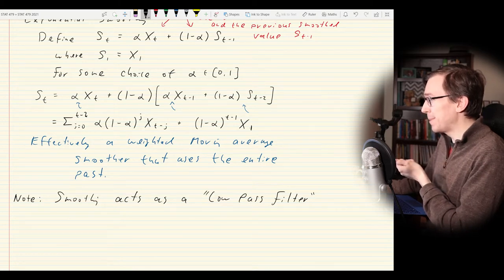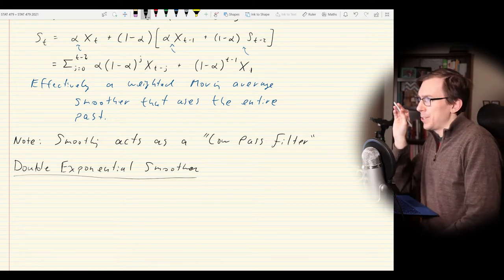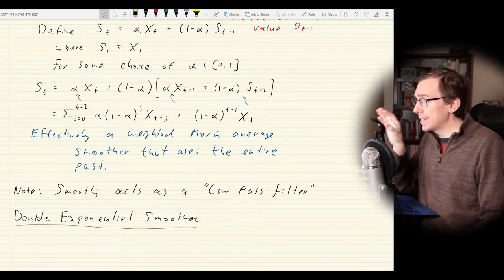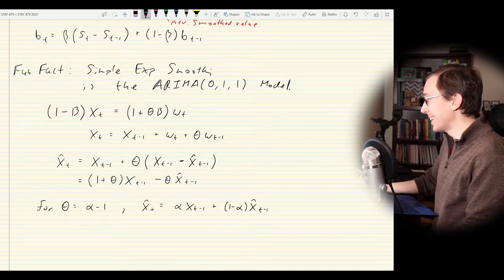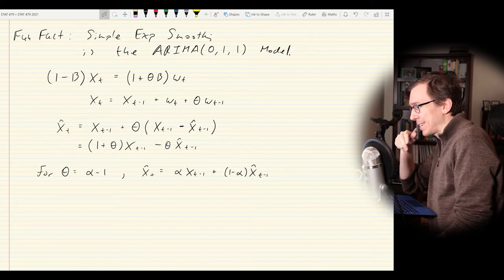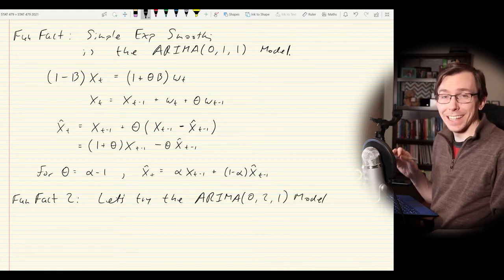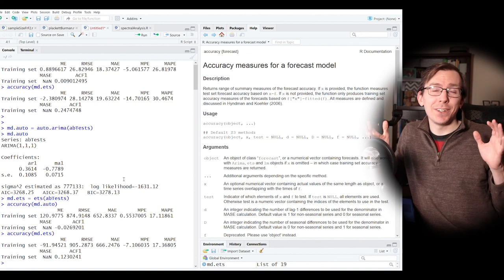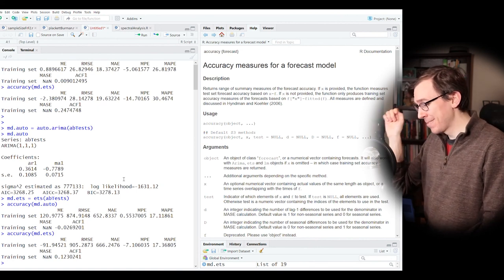TSA Lecture 23: Exponential Smoothing